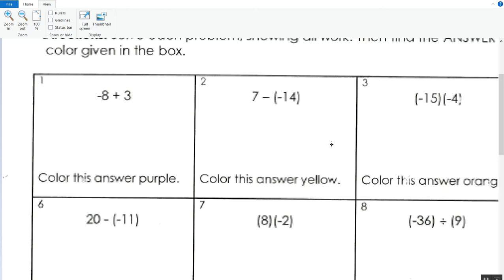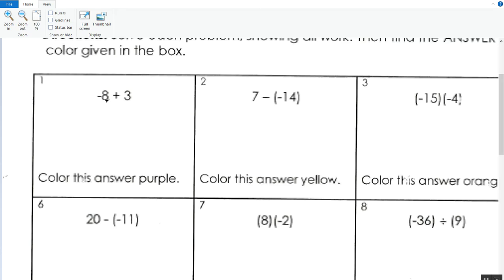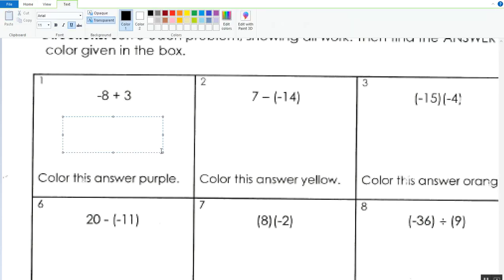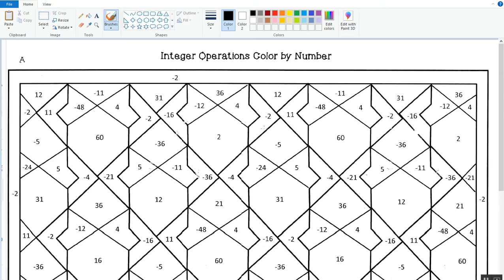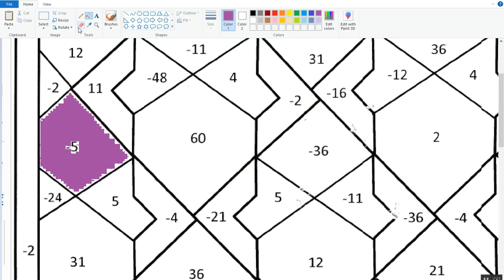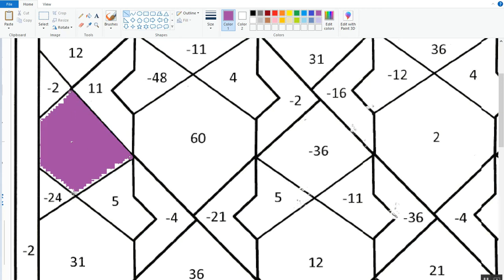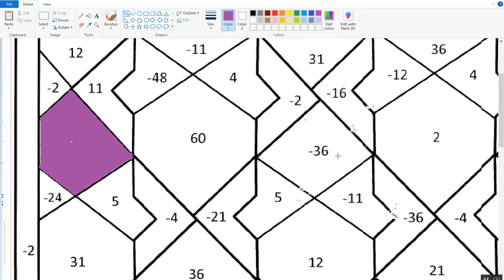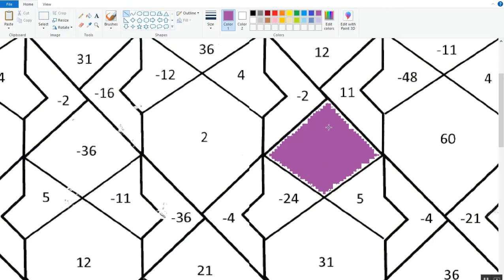Module 1: Color By Number directions,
Use your integer operations and your favorite art app to complete the color by number assignment.  You can even use a printed version and colored pencils.

When finished you will upload the finished project to that assignment folder provided,